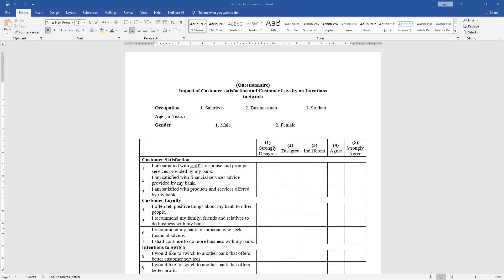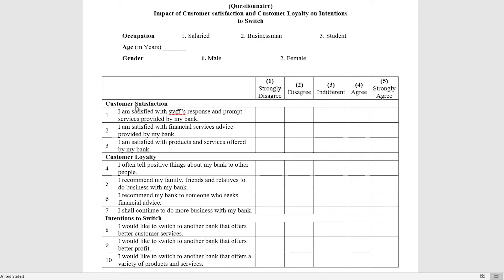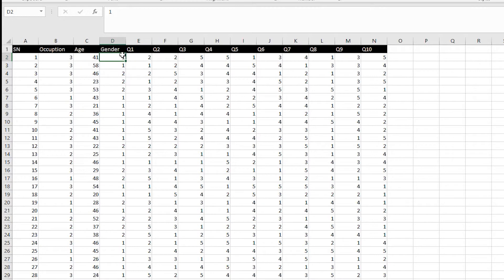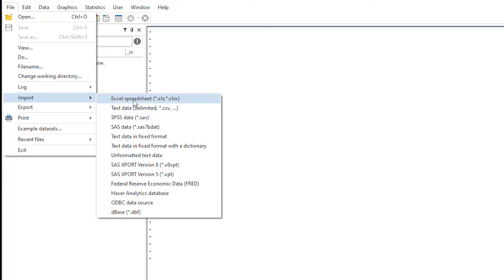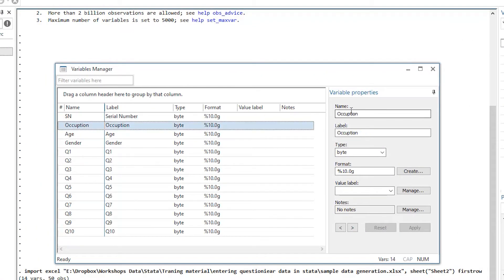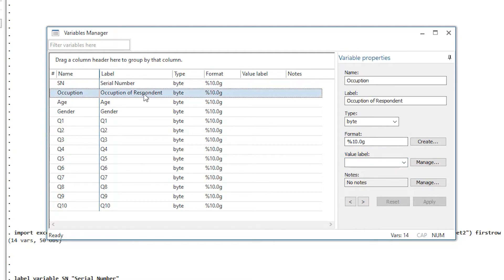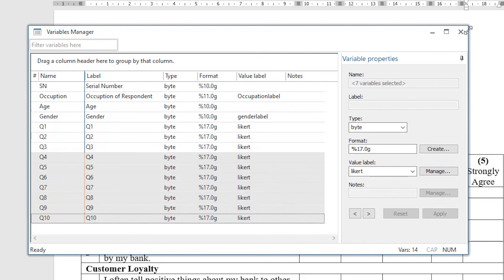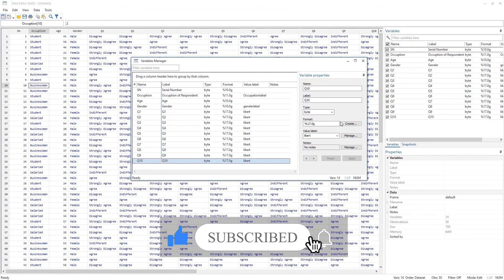Enter Questionnaire Data in Stata | Survey Data in Stata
This video guides us how to enter questionnaire data in Stata. when we conduct a survey, we need to input the survey data in stata before analyzing it.

00:00 Introduction to video
4:09 Import survey data
5:07 Variable manager
5:46 Add a note to the whole dataset
6:00 Add variable labels
6:55 Add values label
13:54 Assigne value labels to variables

Econometric Analysis of Cross Section and Panel Data by Jeffrey M. Wooldridge

Introductory Econometrics for Finance by Chris Brooks

An Introduction to Modern Econometrics Using Stata by Christopher F. Baum

Microeconometrics Using Stata by A. Colin Cameron and Pravin K. Trivedi